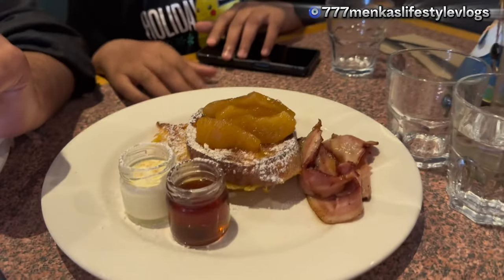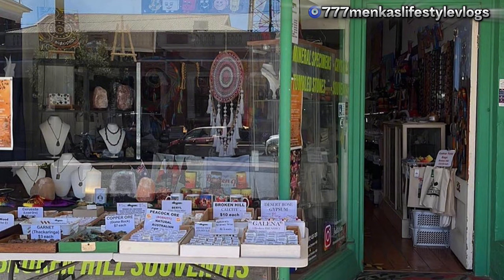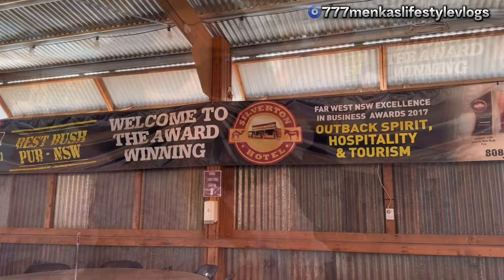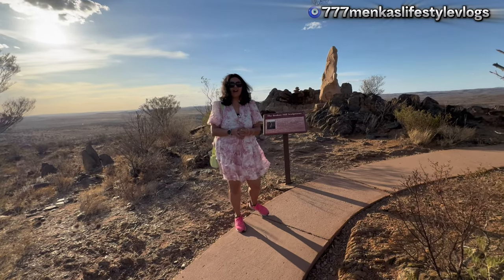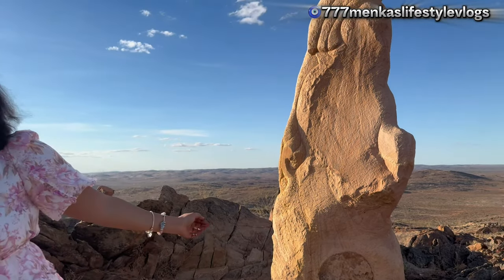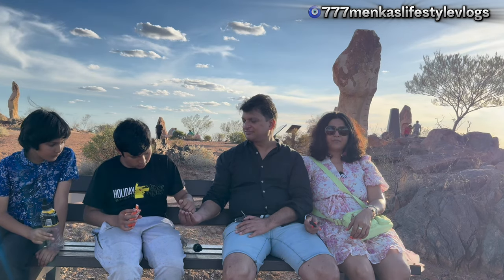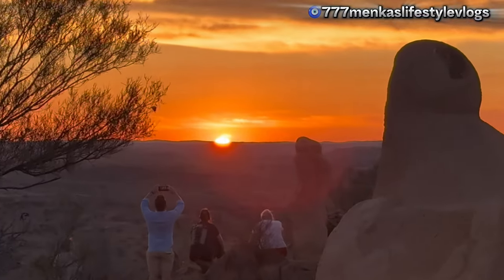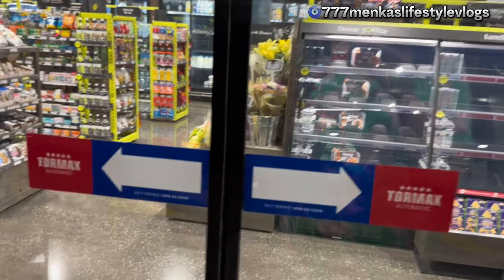Outback Australia # Silverton Mundi Mundi & Living Sculptures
Episode 2 Outback Australia # Silverton Mundi Mundi & Living Sculptures

In this episode , we are exploring Mundi Mundi lookout , Silverton and Living Sculptures near Broken Hill.

The outback is amazing experience. Mundi Mundi is perfect place to see star gazing at night. Ensure to have good car light system at night and there can be lots of kangaroos on the way.

Silverton is another outback city. Silverton has really nice Silverton Hotel for lunch break and few drinks.

Living sculptures are very scenic . Ensure to note the timings of gate opening and closing. Mostly people go there to see the sculptures turning golden with sunset . This is a perfect place to watch sunset. Amazing views of sunset over the horizon.